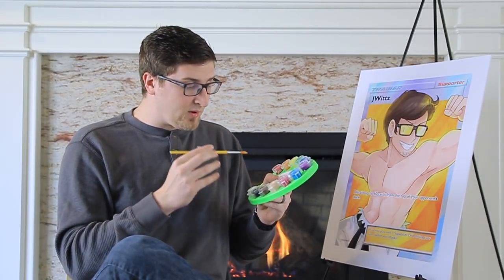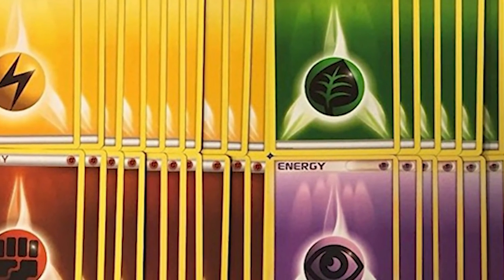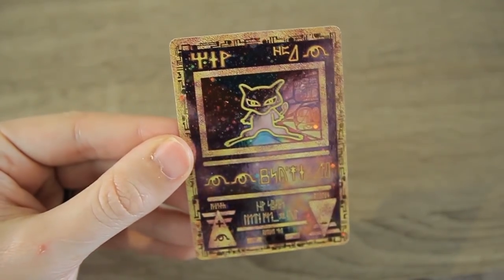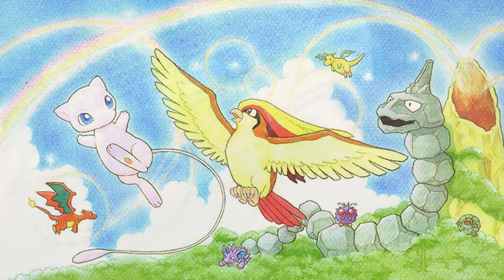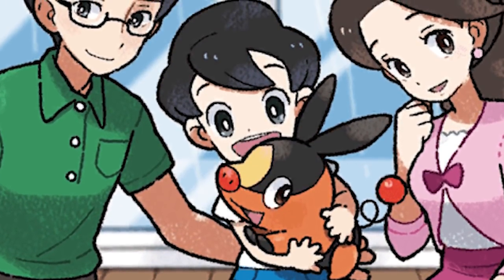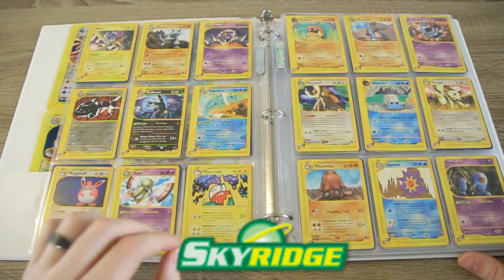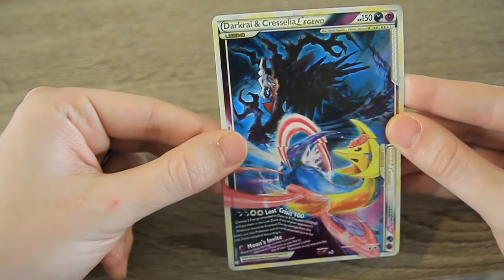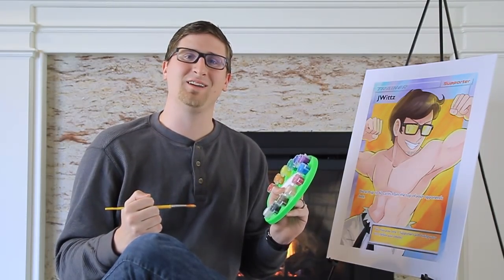Top 10 Pokemon TCG Art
What is the best artwork in the Pokémon Trading Card Game? Art is completely subjective, but I drew my own conclusions.